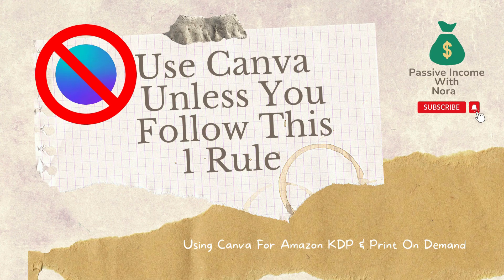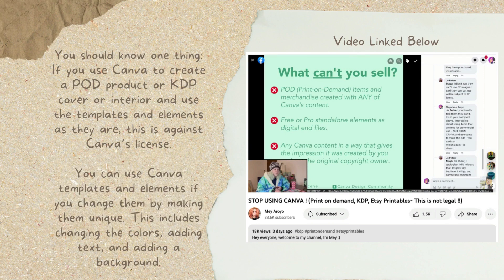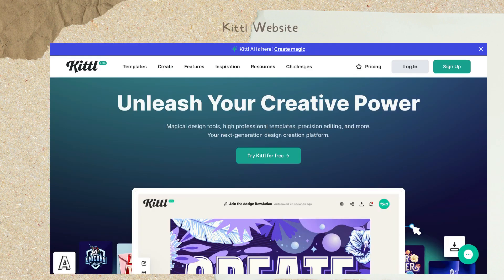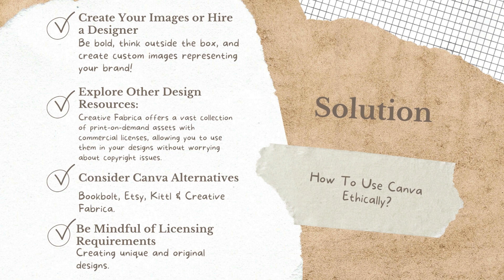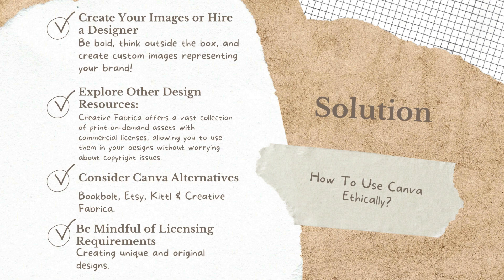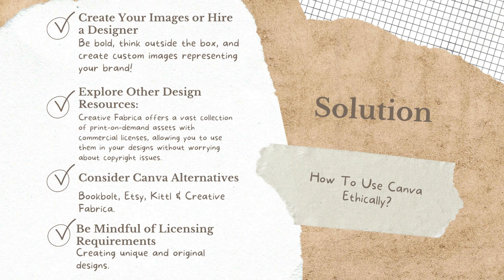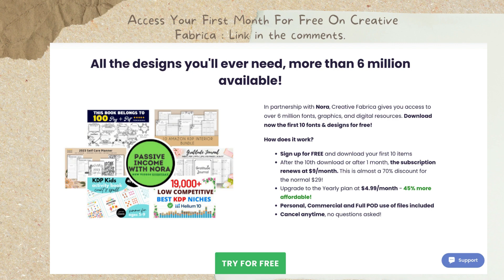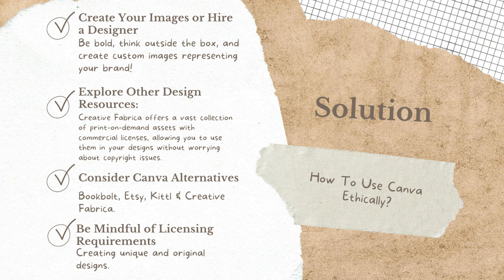Canva Warning: Don't Use Canva Unless You Follow This One Rule - Canva Licensing